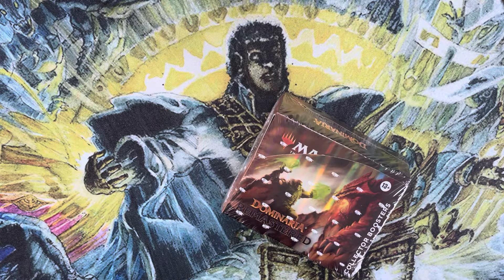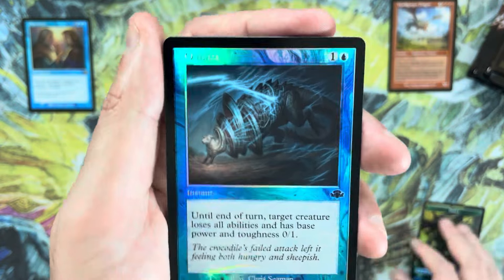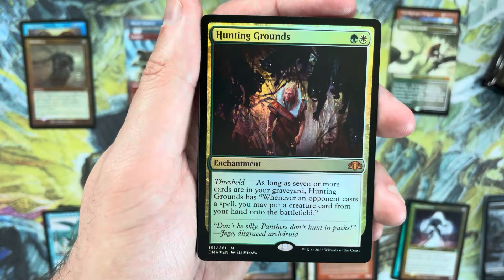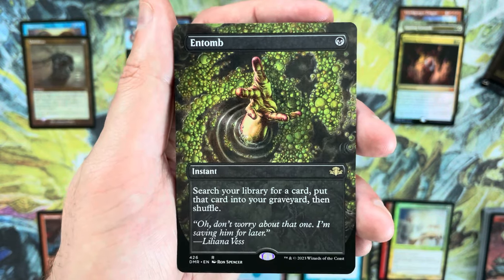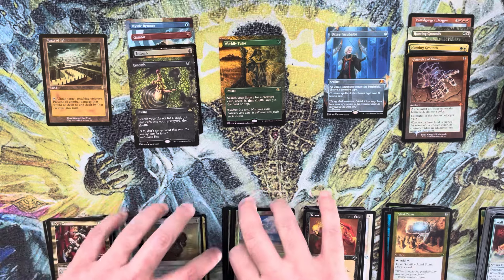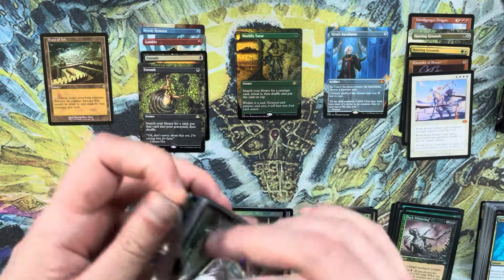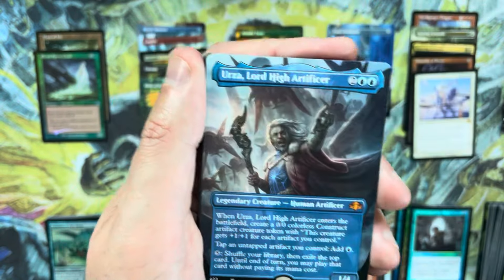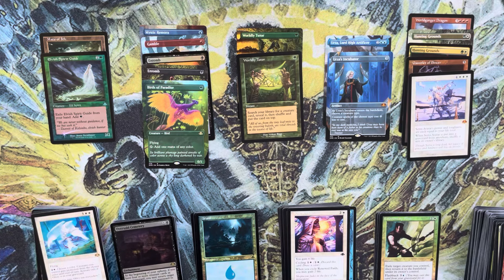Dominaria Remastered Collector Box Opening #6 - I Remember These Boxes Liking Me More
Dominaria Remastered Collector box opening today!

While I do like Dominaria Remastered it doesn't always like me back.  While we did get a few good hits, today's box fell short of where we wanted to be.